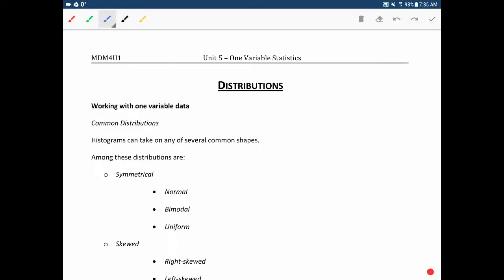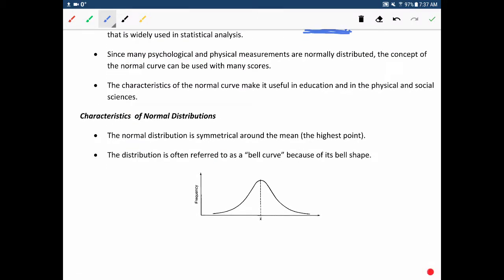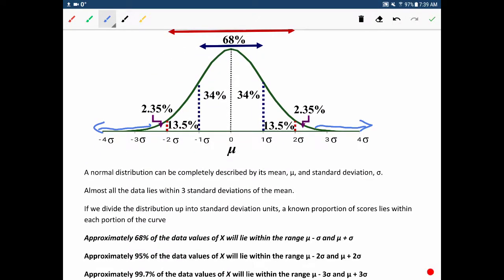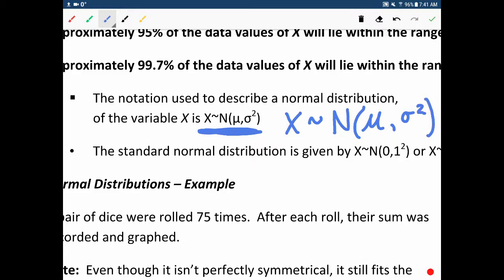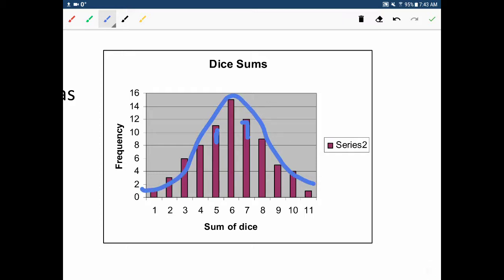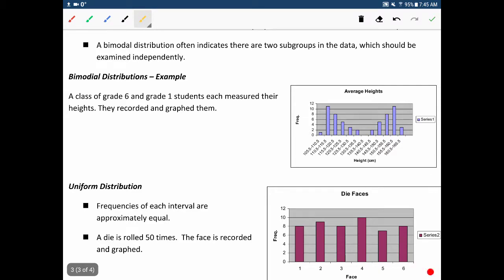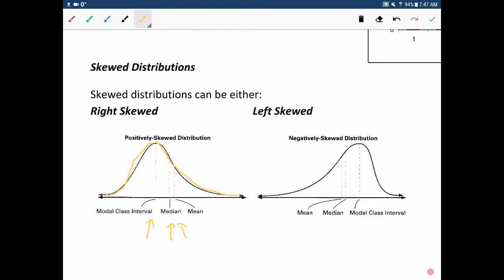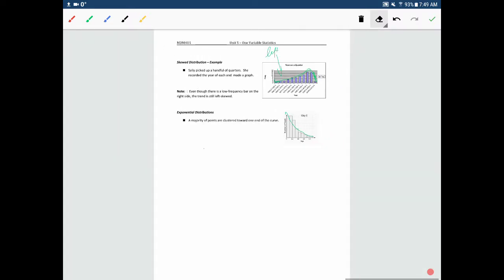Data Management - 5 4 Distributions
I think youtube is the best way to distribute this video...